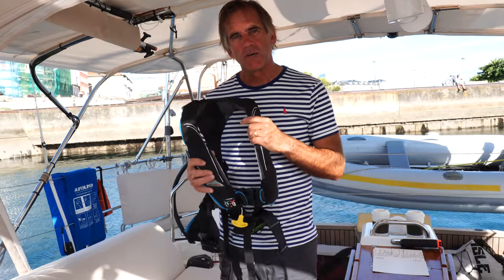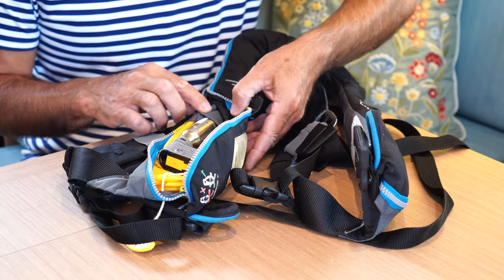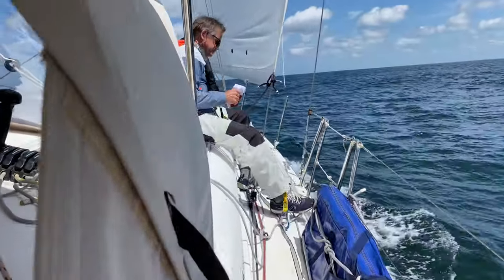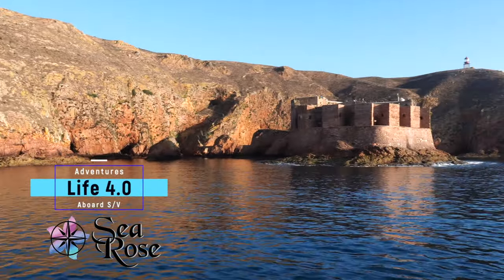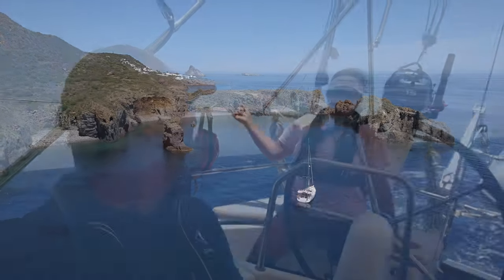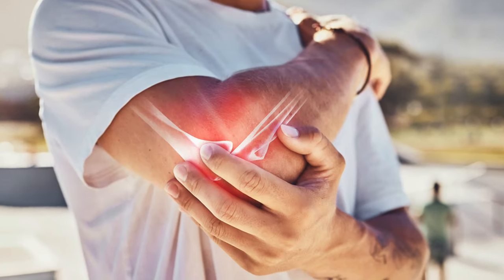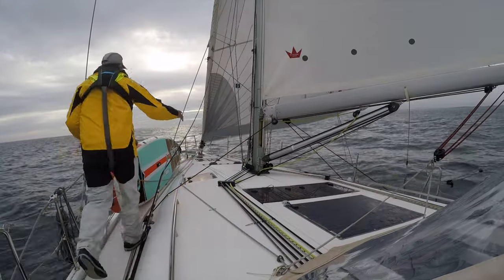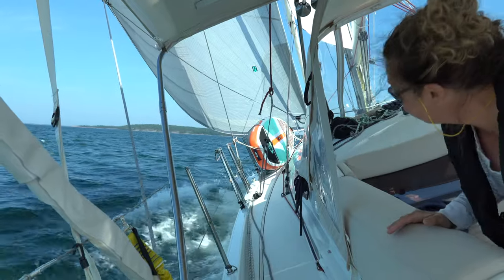Boat Basics | Don’t Forget Your Lifejacket! | Ep. 140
In this second installment in our series on boating safety, we discuss the use of lifejackets, as well as the tethers that connect lifejackets to jacklines for offshore sailing. We go in depth into what you should have inside your inflatable lifejacket, including how to check the air canister and how to add a personal AIS beacon.

Be sure to also check out the other videos in our boating safety playlist, including topics such as safe boat design, man-overboard gear, bilge pumps, seacocks, and life rafts.

We cover a wide range of topics, such as varnishing, solar power, and navigation electronics. We also post regularly on our sailing adventures onboard our Jeanneau Sun Odyssey 440 ‘Sea Rose’.

We periodically post written stories and pictures of our sailing adventures on our blog.

Chapters:
0:00 Intro
1:05 Jacklines
3:52 Lifejackets
7:03 Lifejacket Inside View
11:17 Tethers
14:29 Wrap up